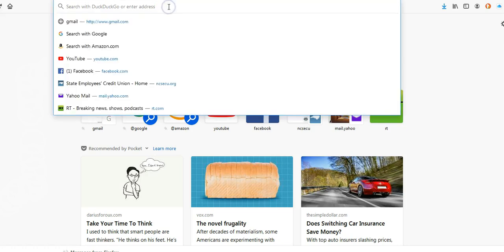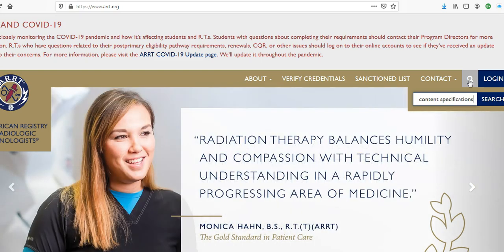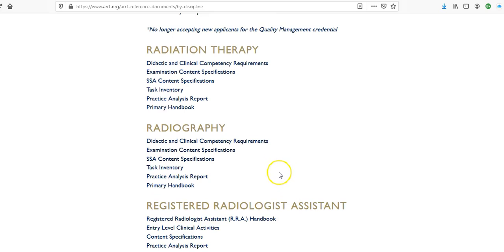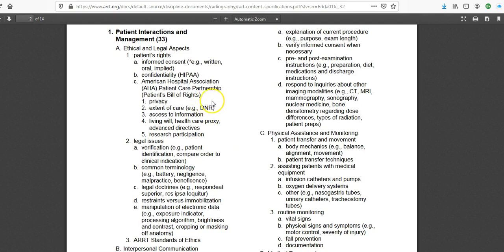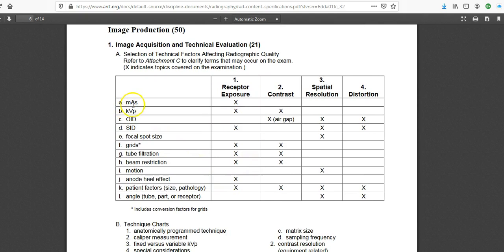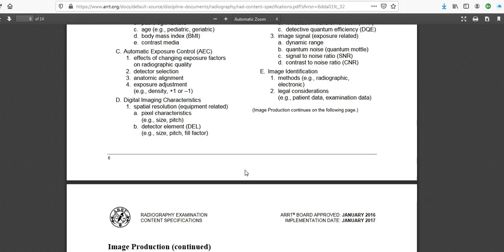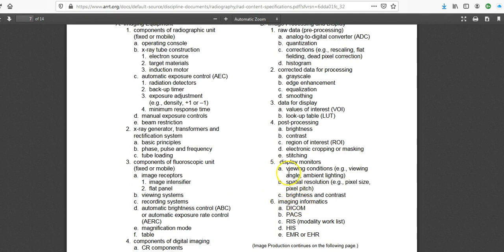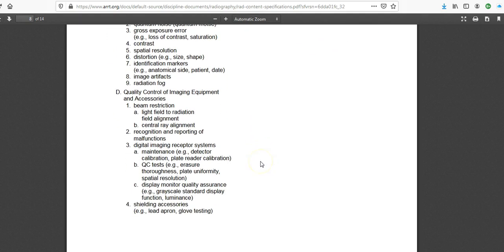ARRT content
Content specs for radiography